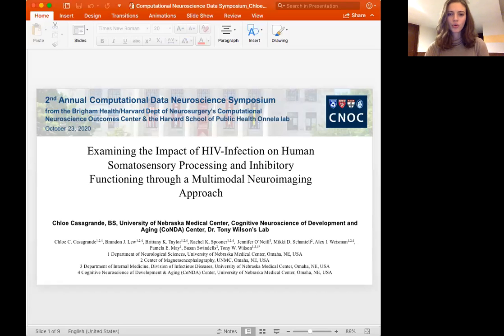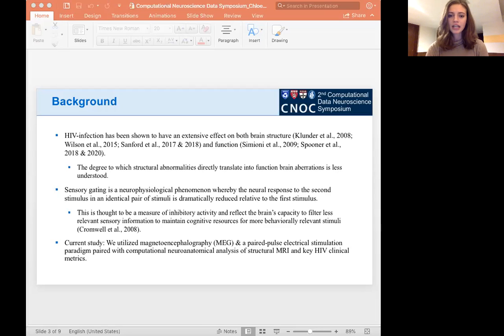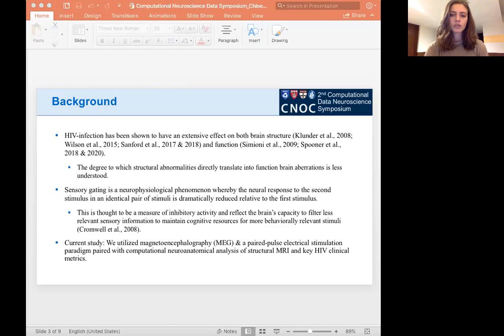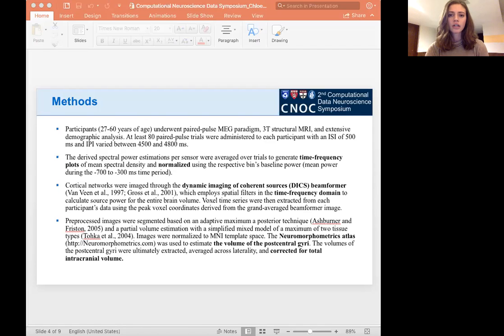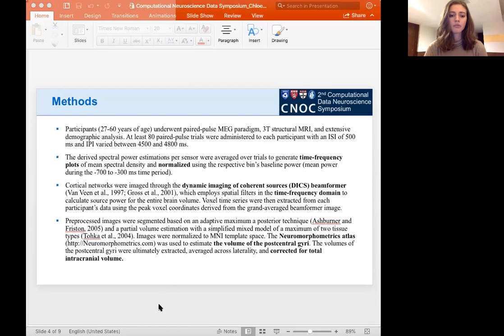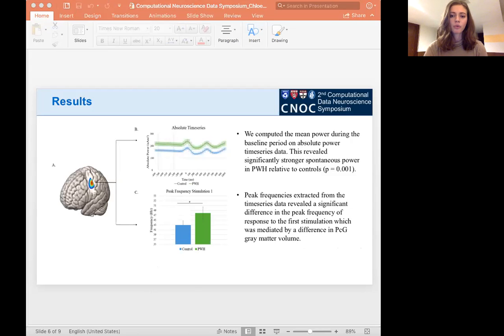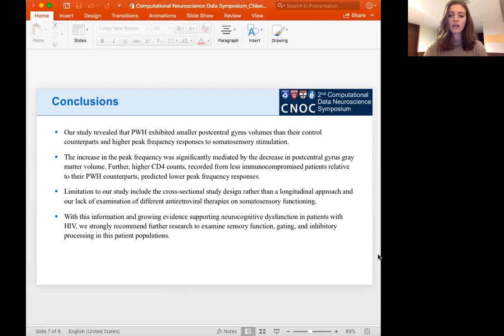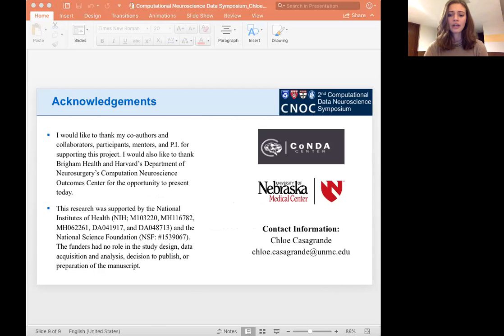BWH/Harvard CNOC2020 Abstract Award: Chloe Casagrande, Multimodal neuroimaging approach for HIV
Won an Abstract Award.
Abstract talk by Chloe Casagrande at the 2020 Computational Data Neuroscience Symposium hosted by the Brigham Health/Harvard Medical School Computational Neuroscience Outcomes Center at the Dept of Neurosurgery & the Harvard School of Public Health Onnela Lab.

Made possible with generous support from the Care New England Health System.